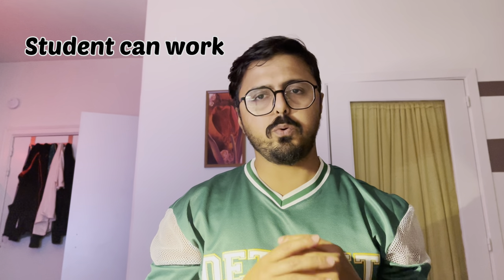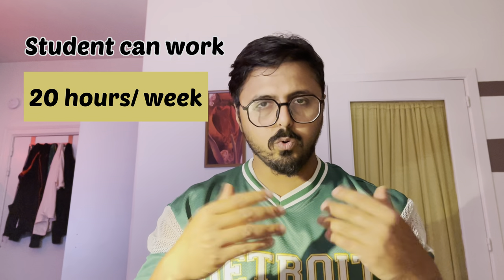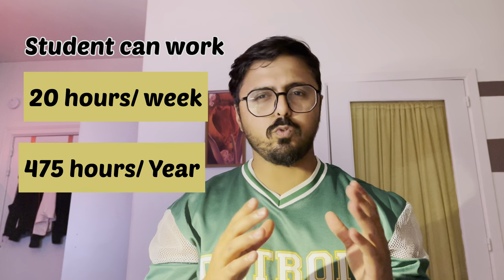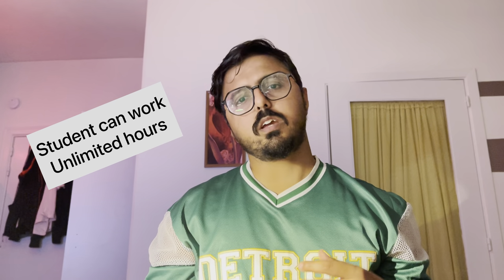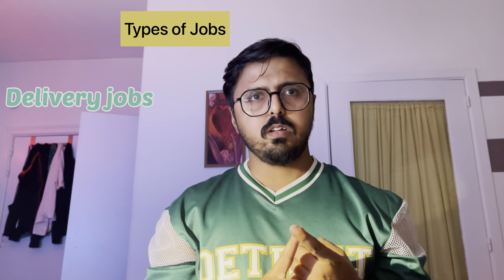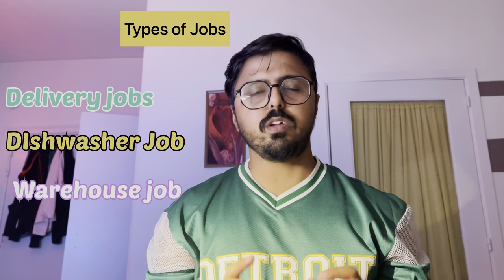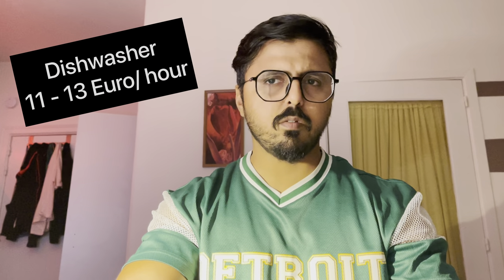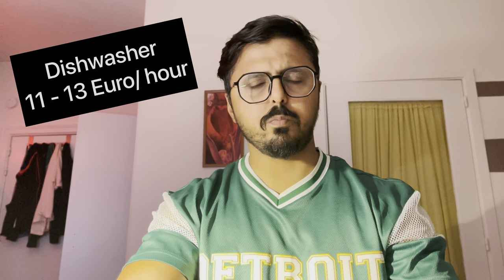Cost of Living in belgium/ Part time job for international Students (Salary/ Hour)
This video is basically about the cost of living in belgium for international students and what sort of jobs they can do as a part time.